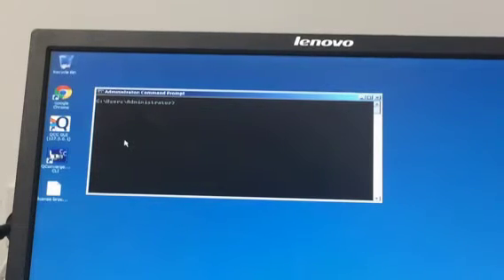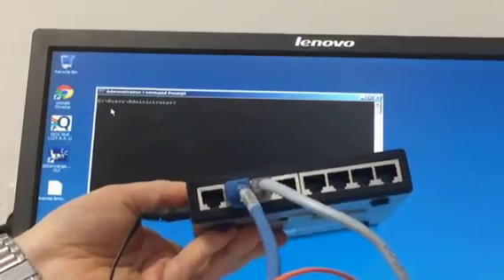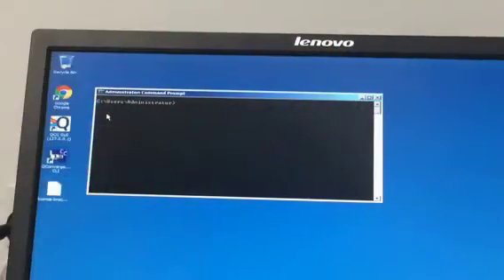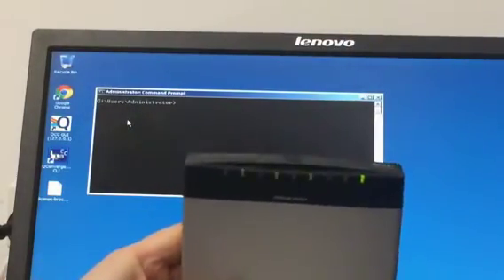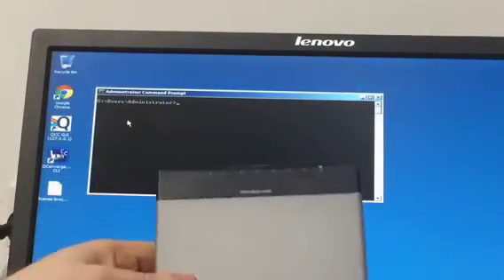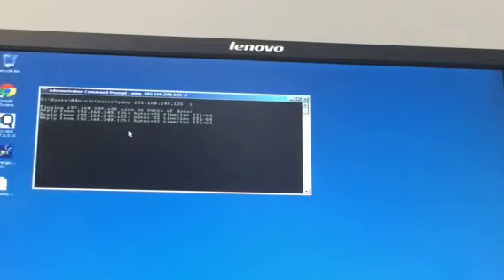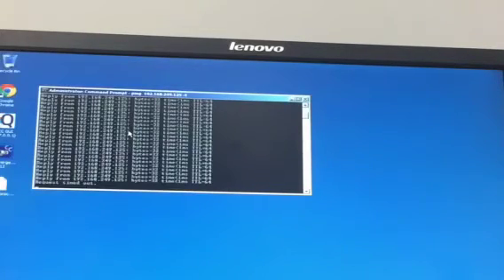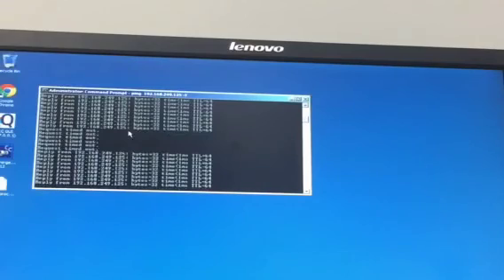How to break a home network. Use at your own risk. Ethernet cable + Switch (Spanning Tree Loop)